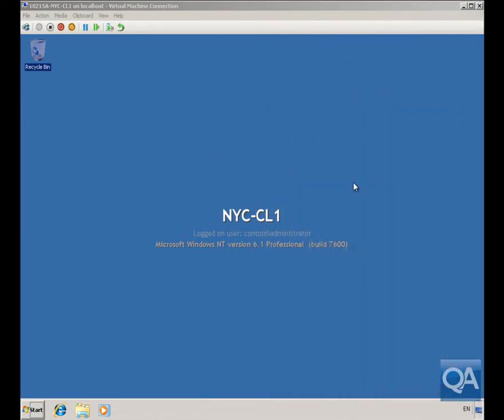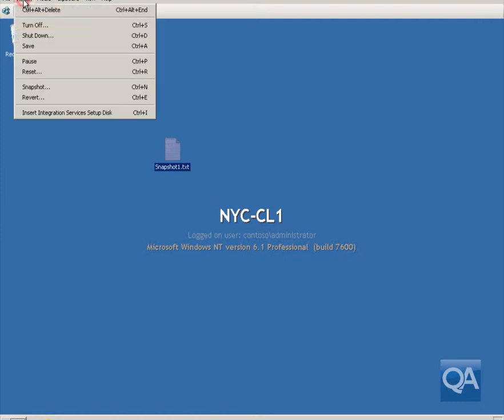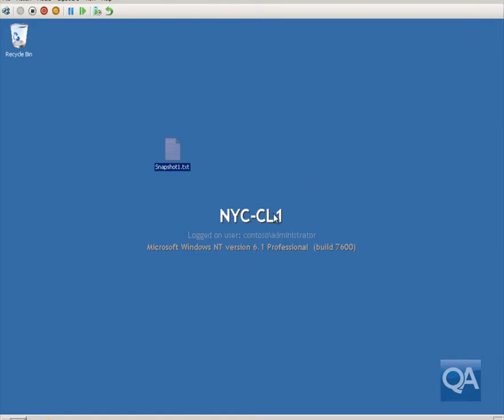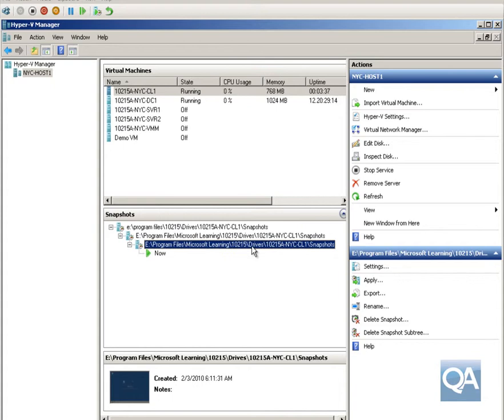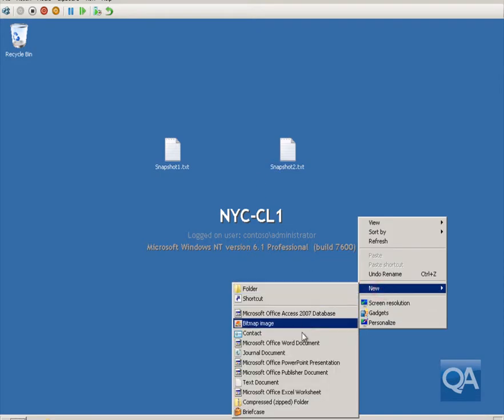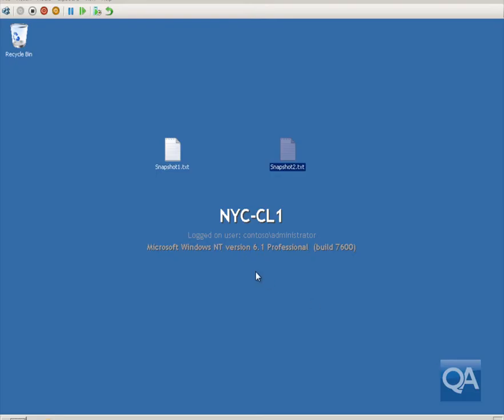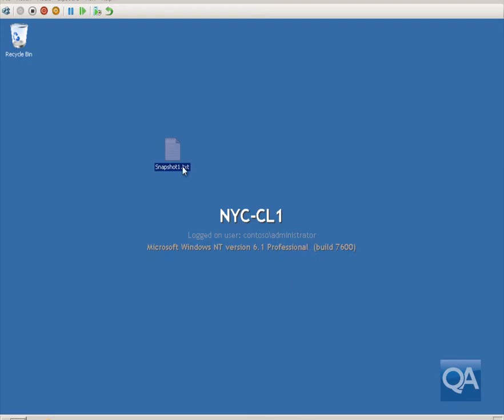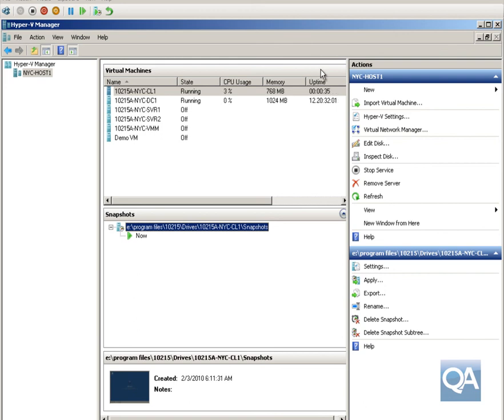10215 Demo 12 Snapshots VM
Demonstration: Using Virtual Machine Snapshots